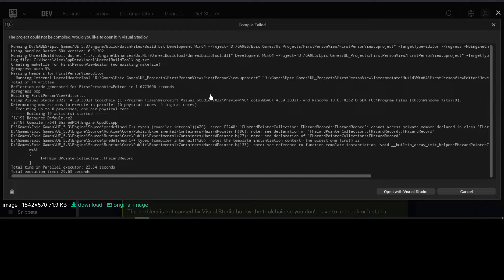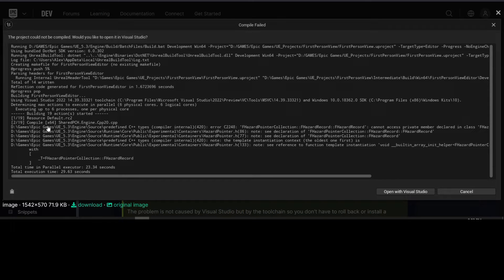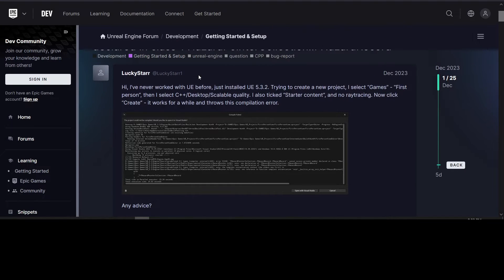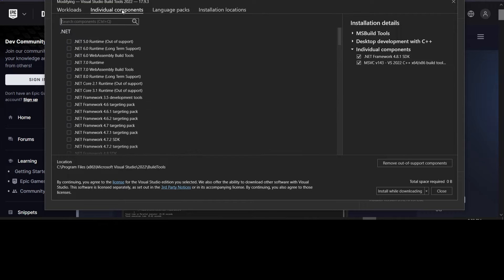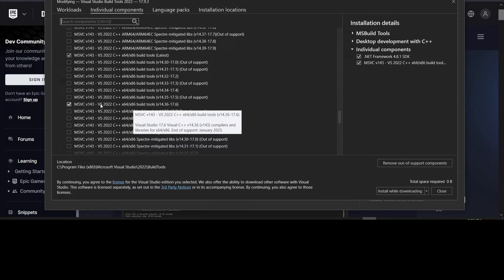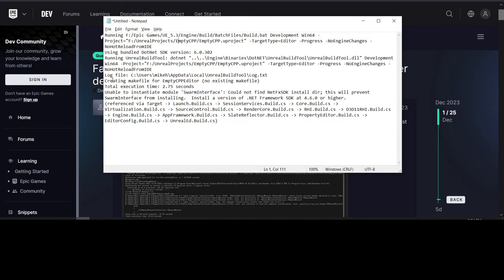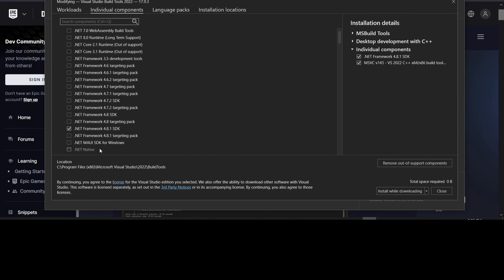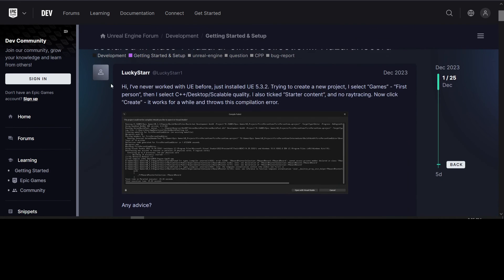How To Fix C++ Project Error | Unreal Engine 5.3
Have you had a problem creating a C++ project in Unreal Engine 5 and it gives you a cryptic error and says it can't compile your new blank C++ project?

In this video, I go over the easiest solution to this issue.